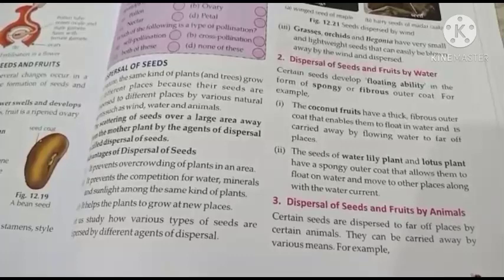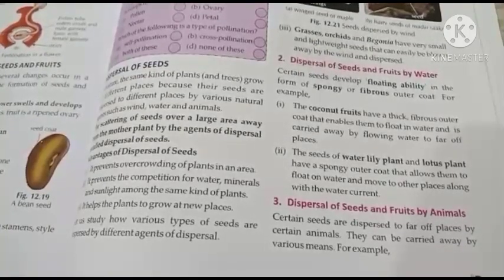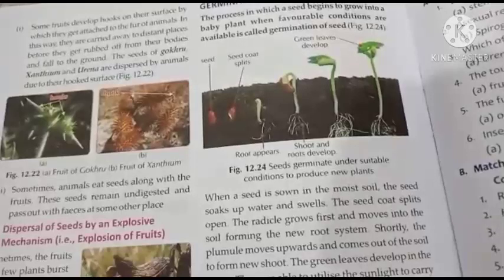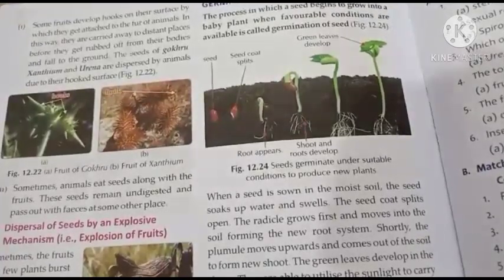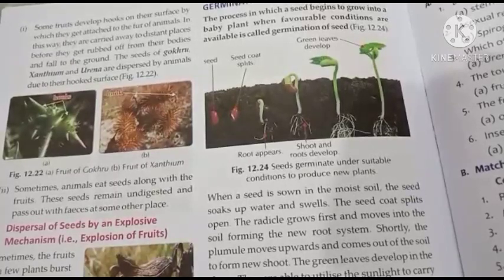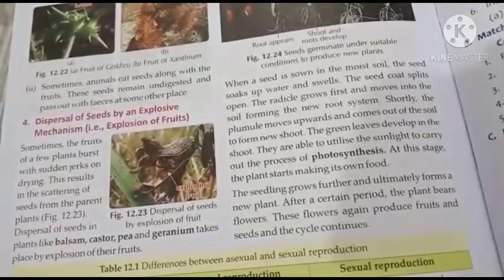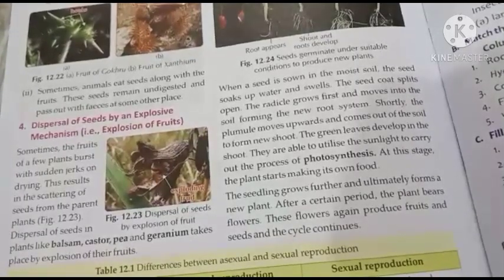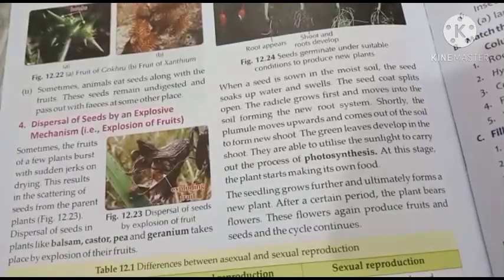Class 7th Science Date 02.12.20